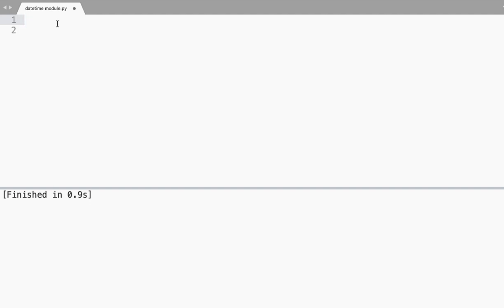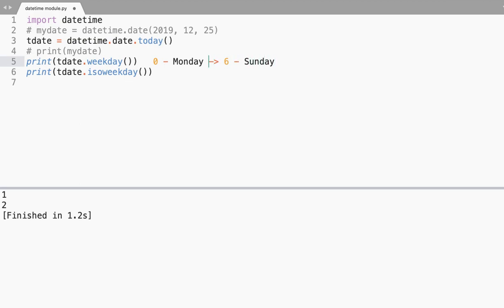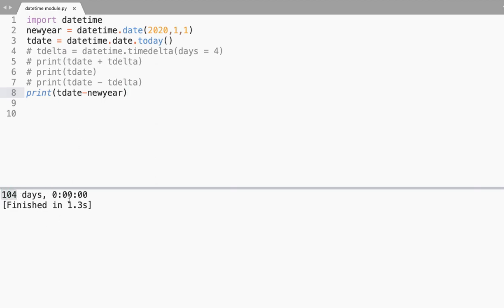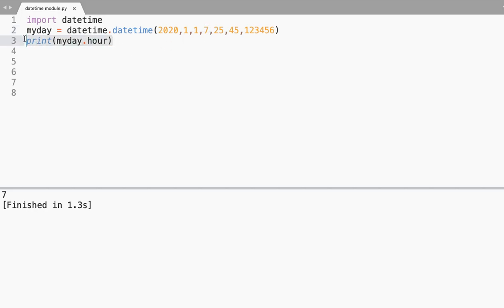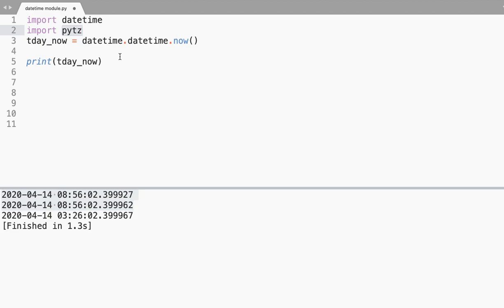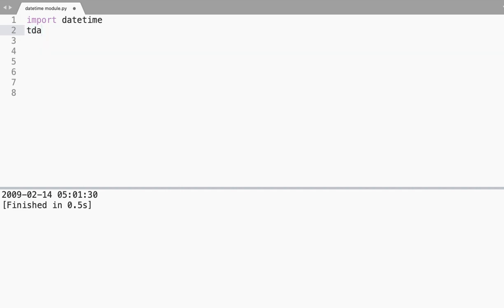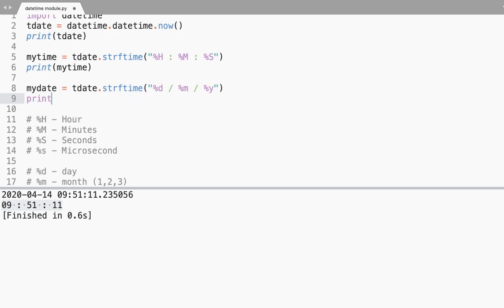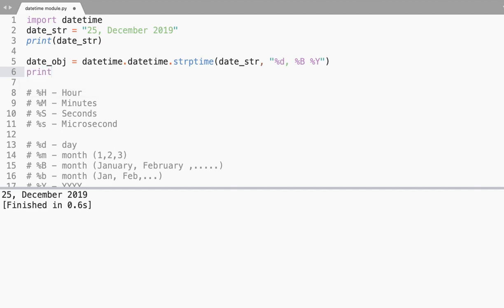Built-in Modules in Python | DateTime Module (Date, Time, Datetime, TimeDelta, TimeZone)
In this Python Tutorial, we will be learning about how to use the datetime module. The datetime module is important because you will be working with dates and times in almost all application you create. We will look at how to work with dates, times, datetimes, timedeltas, and timezones.